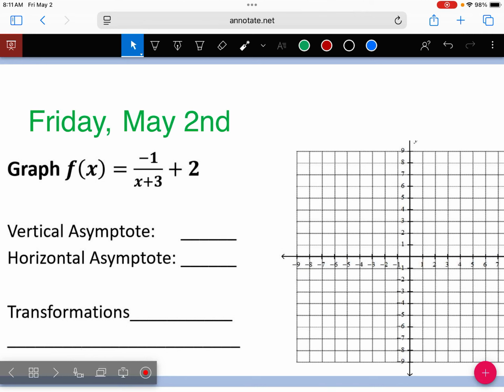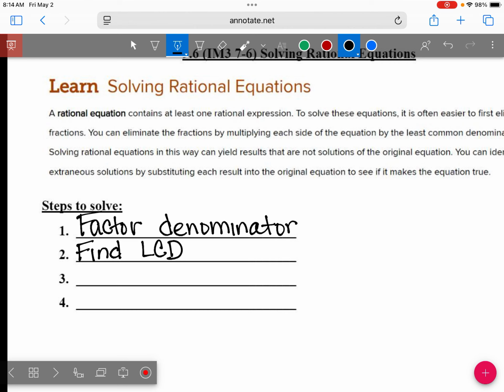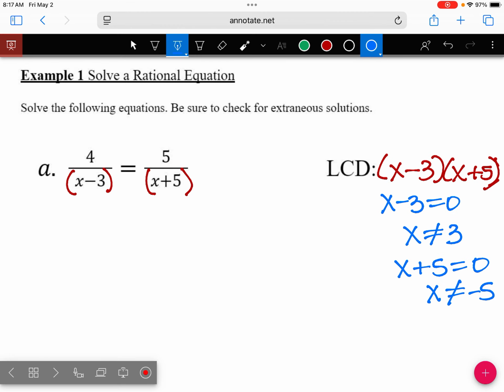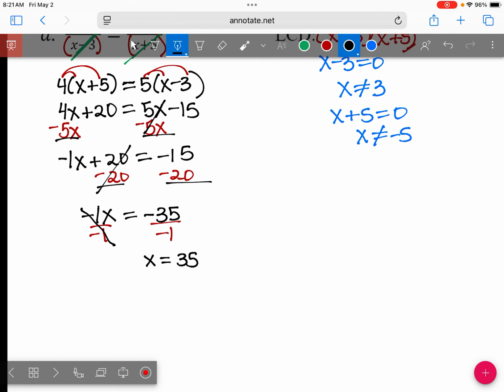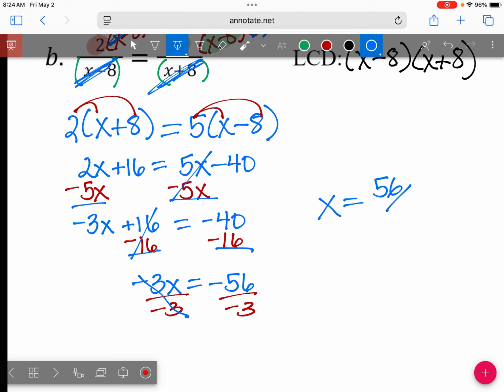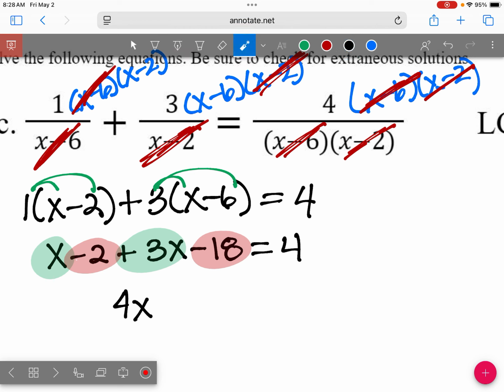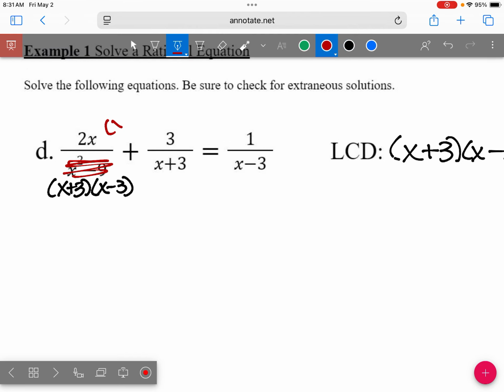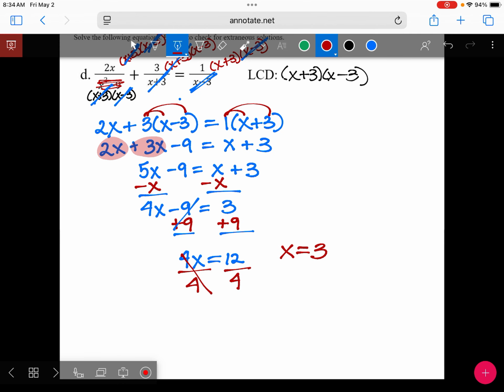5/2 solving rational equations